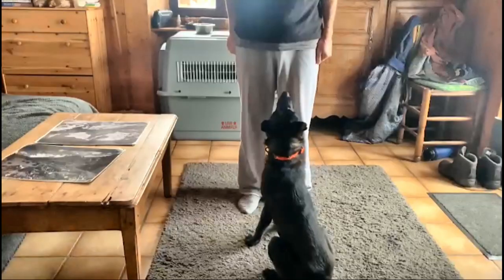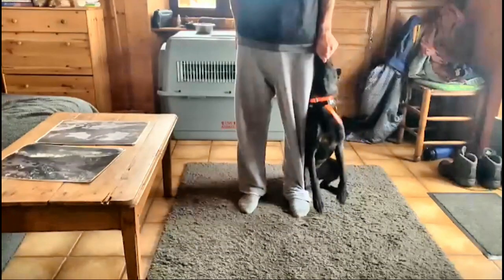Teaching Puppies to Walk Backwards for future Protection